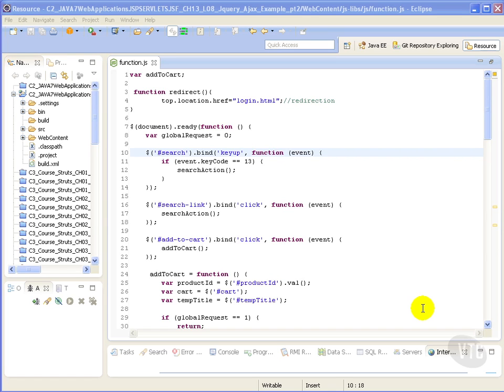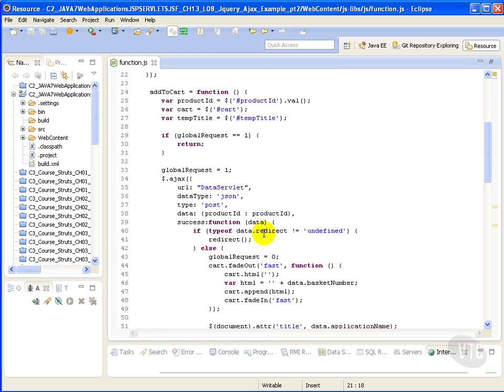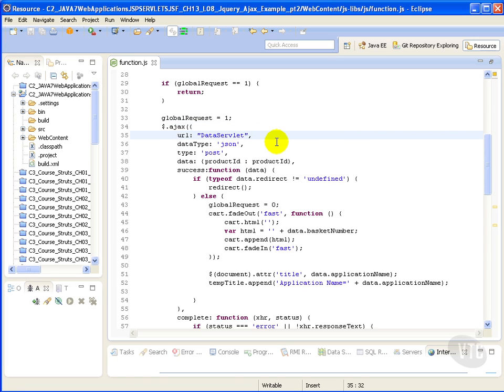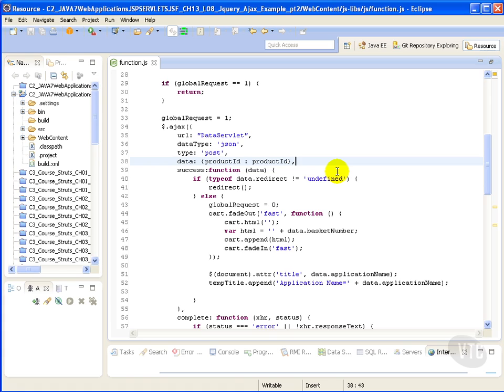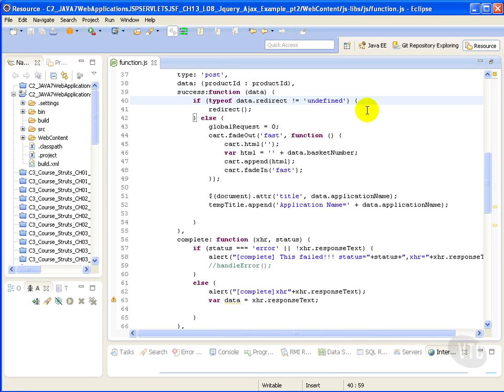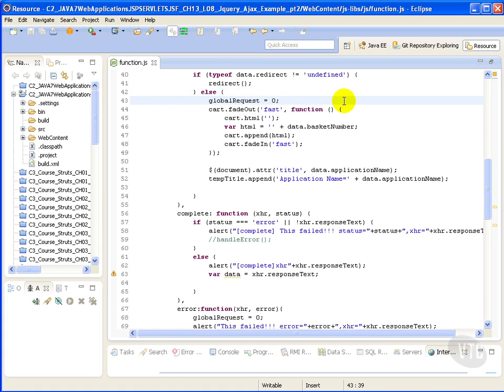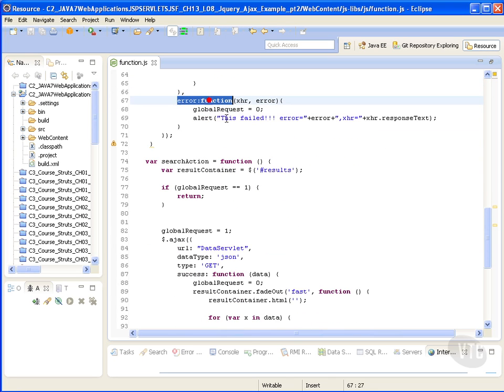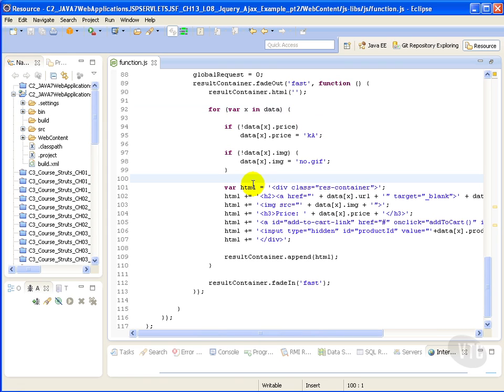1308 jQuery Ajax Example pt 2